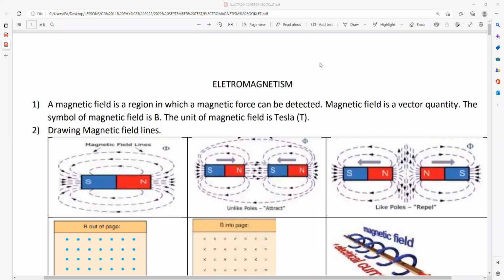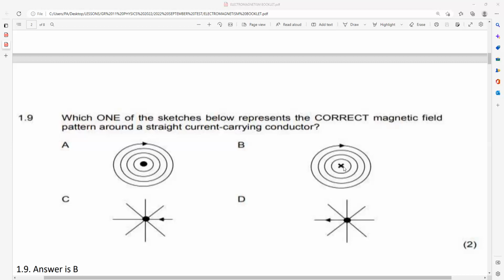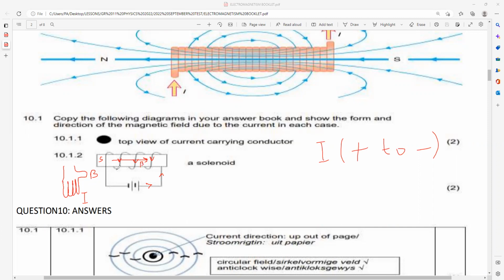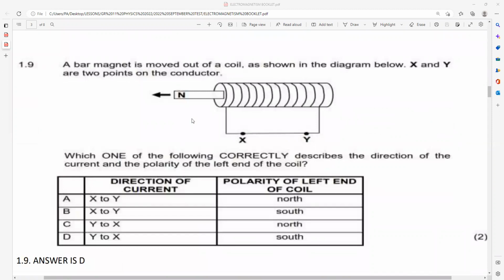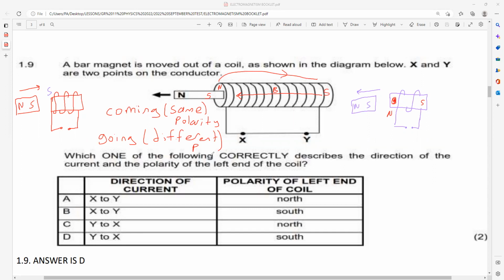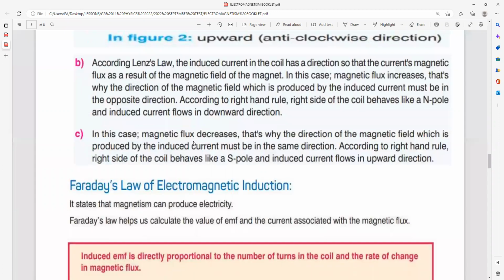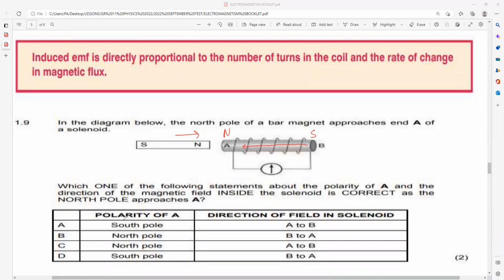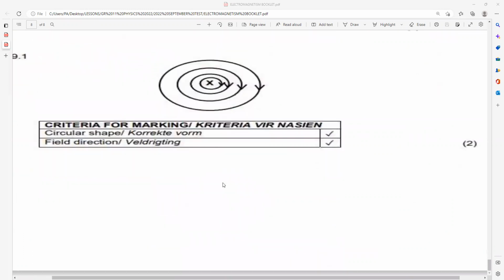GRADE 11 PHYSICS (ELECTROMAGNETISM)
FARADAY'S LAW - LENZ'S LAW - MAGNETIC FIELD - DRAWING MAGNETIC FIELD - ELECTRIC CURRENT - DIRECTION OF ELECTRIC CURRENT - DIRECTION OF MAGNETIC FIELD - MAGNETIC FLUX Discover valuable educational resources that can enrich your learning journey through the following links.